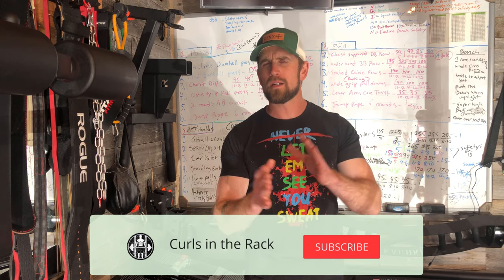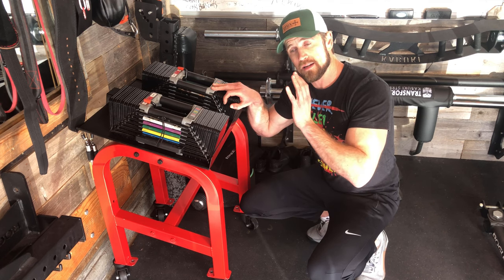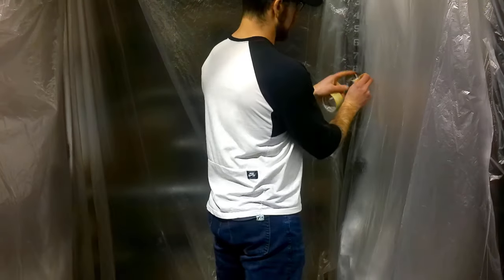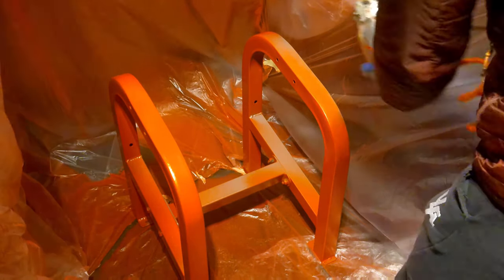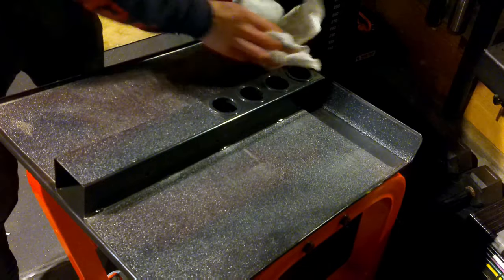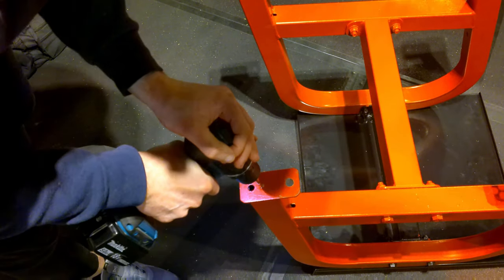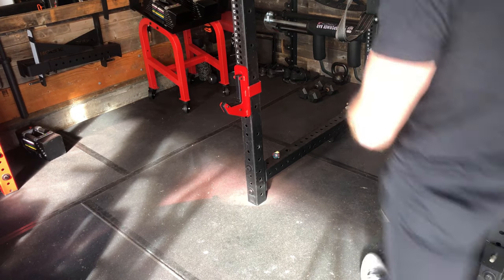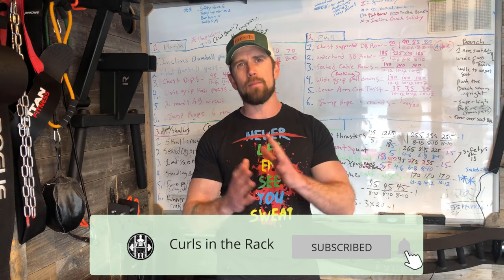Upgrade your PowerBlock Dumbell Stand (Add Wheels and Paint)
In this video I go through the process of upgrading the paint on my PowerBlock stand and adding wheels to it, so i could move it around the garage gym for easier weight switches on the fly... It's been very benificial for me and I hope it can help a few of you out there. (Even if you don't have powerblocks, this should work on similar stands as well) Enjoy!

Shirts, Shirts, Shirts I designed them all and here is the link to the store to purchase one... Kids College Fund 😉